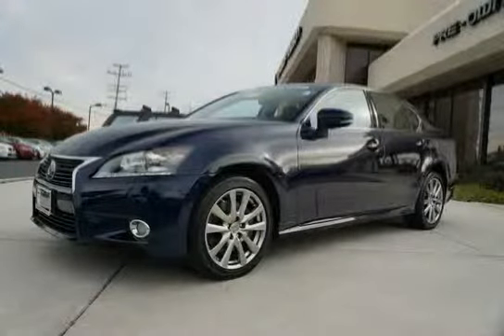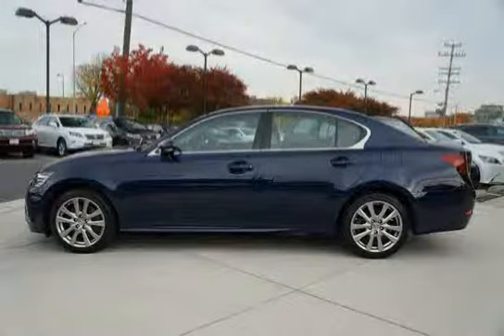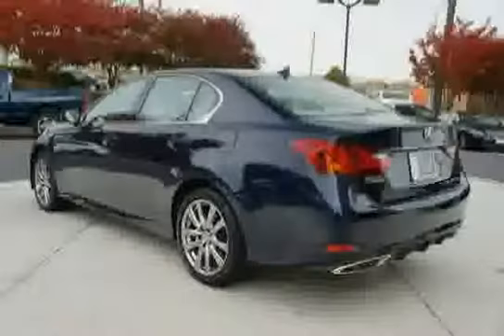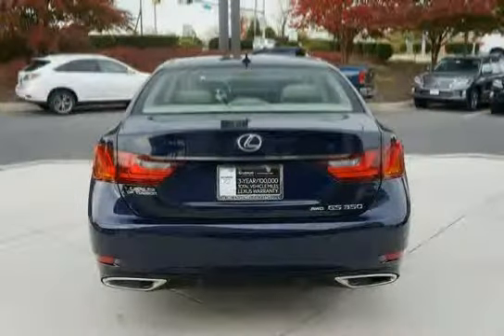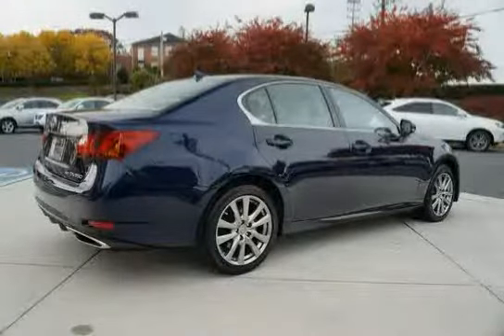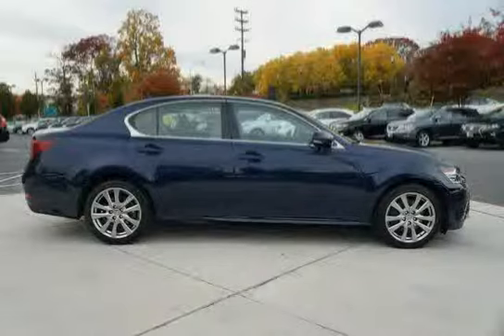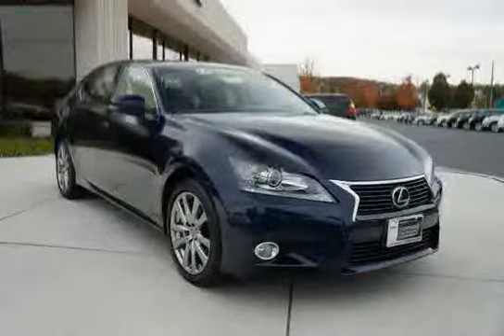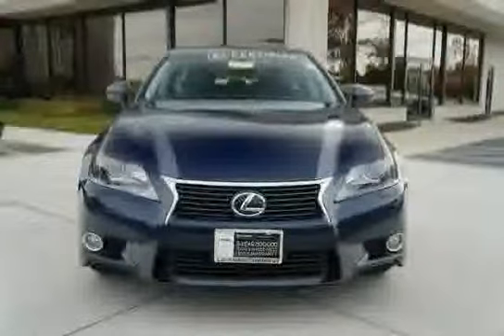used Lexus GS 350 Baltimore MD 2013 located in Maryland at LS Lexus of Towson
This used Lexus GS 350 Baltimore 2013 is located in Maryland and is offered by LS Lexus of Towson and can be compared to any used Lexus GS 350 MD: